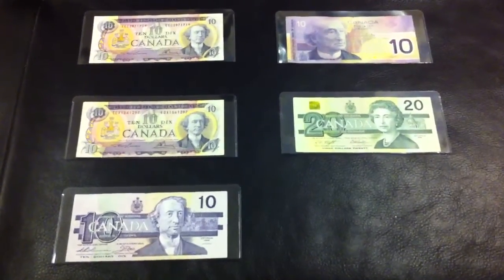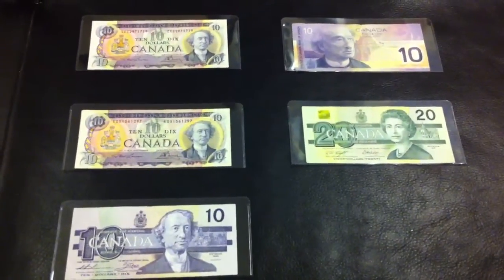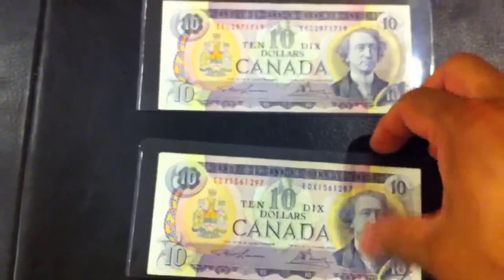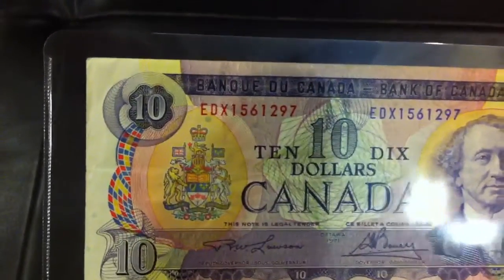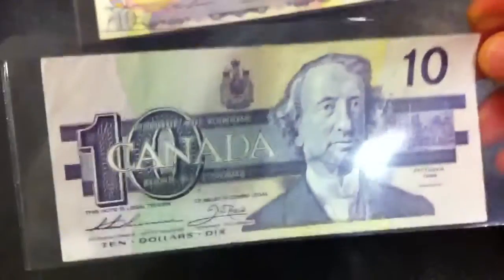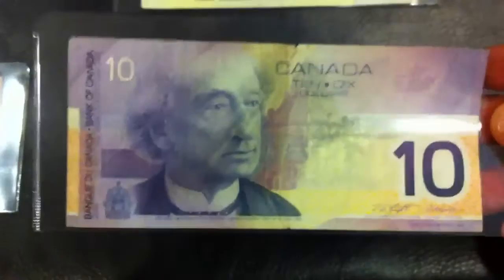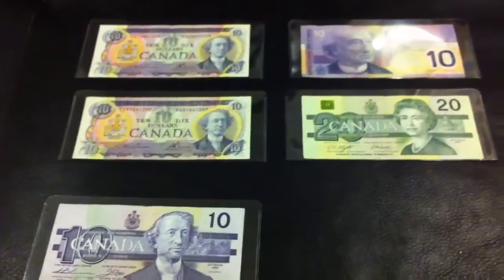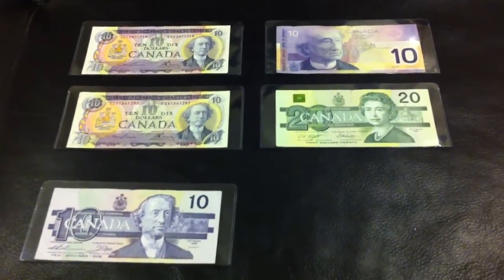Coinpicker's Bank Teller Finds #7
Hi YouTube!  I went back to the bank, where I got that hoard of old Canadian banknotes a couple weeks ago, but with the intent this time of strap searching those old banknotes for fancy serial numbers, errors and replacement notes. Boy, I was not disappointed with what I found!  Coinpicker out.

Send to:

Coinpicker
Canada